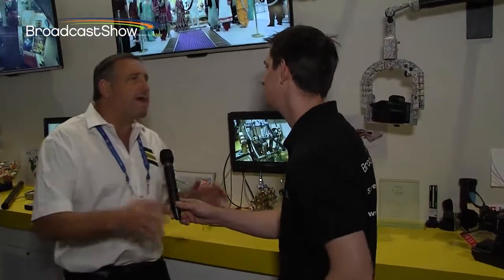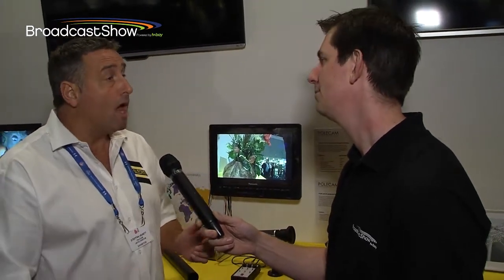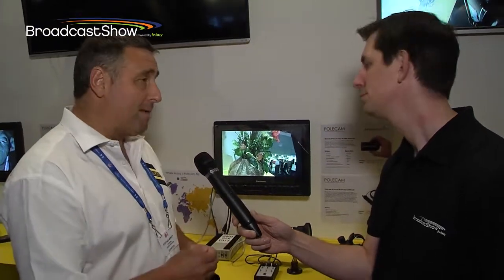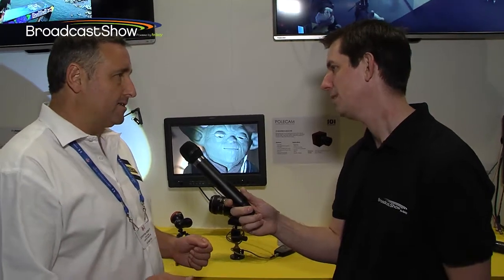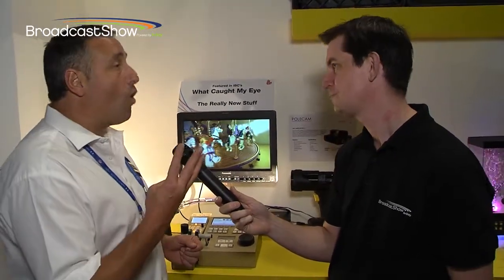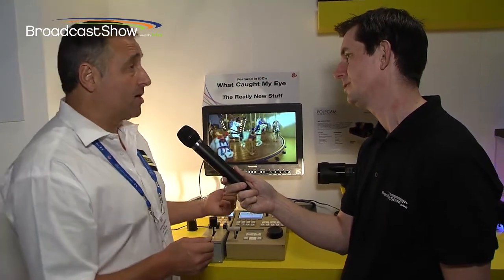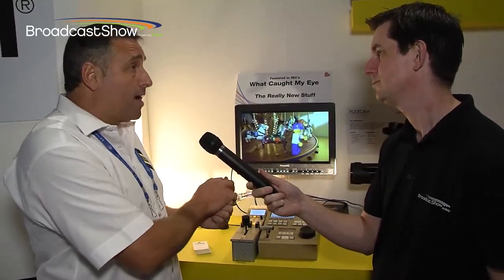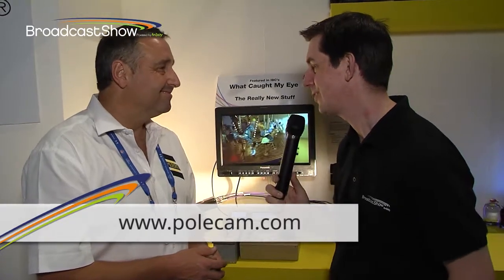Polecams range of accessories and minicams at IBC 2013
Steffan takes us for a tour of the mincams and accessories available on the Polecam stand at IBC 2013.